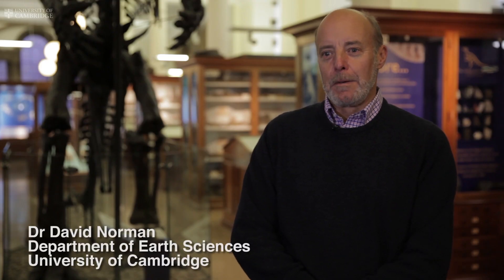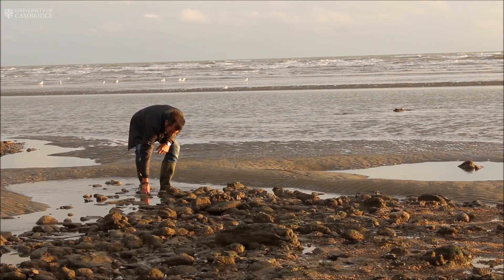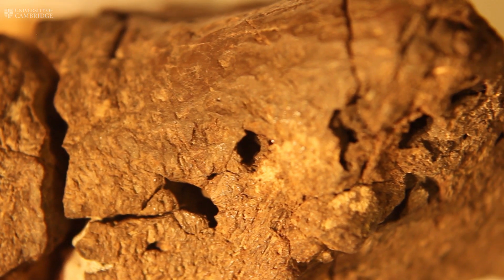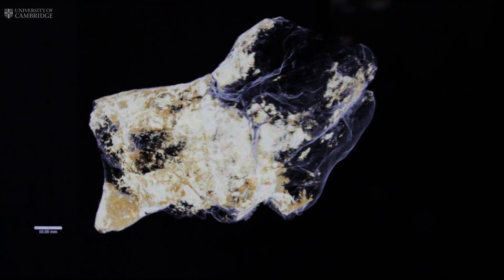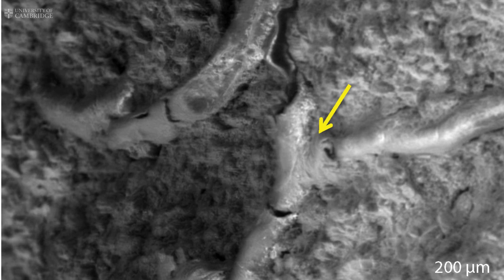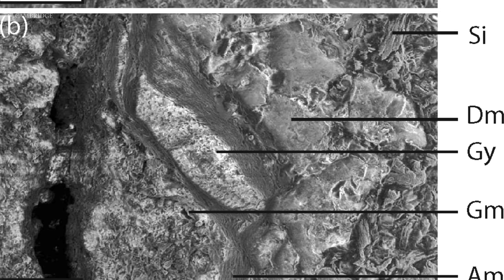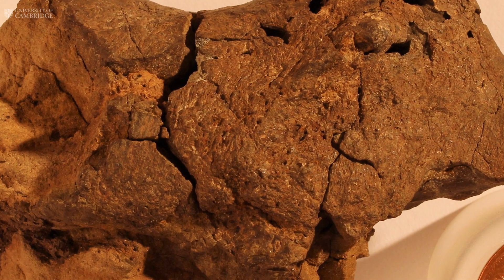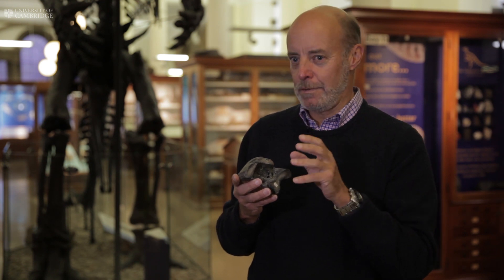Fossilised dinosaur brains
An unassuming brown pebble, found more than a decade ago by a fossil hunter in Sussex, has been confirmed as the first example of fossilised brain tissue from a dinosaur.

The fossil, most likely from a species closely related to Iguanodon, displays distinct similarities to the brains of modern-day crocodiles and birds.